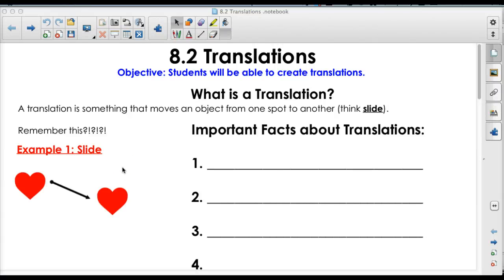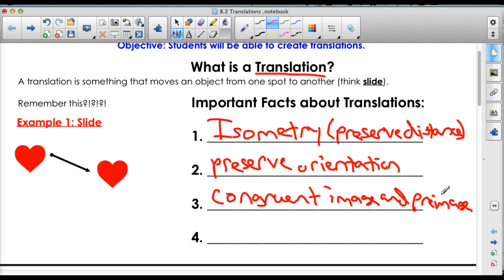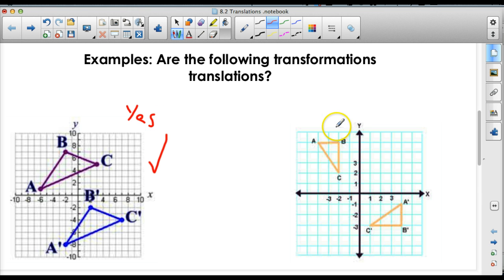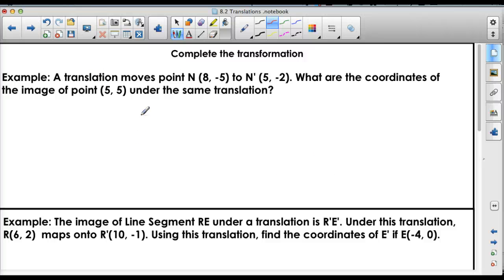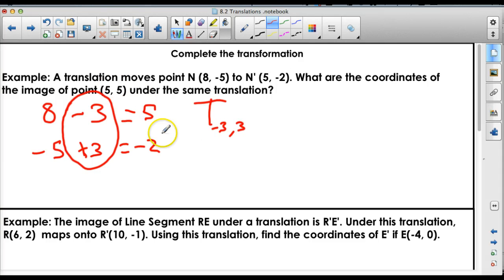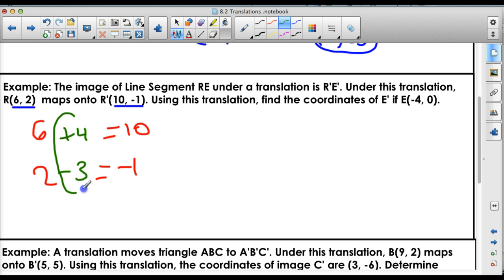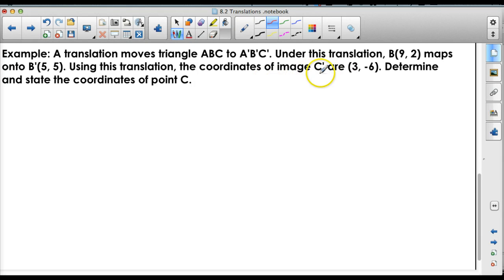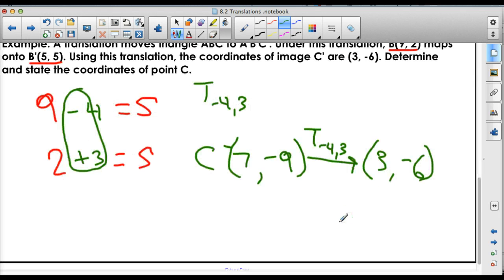8.2 Translations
8.2 Translations